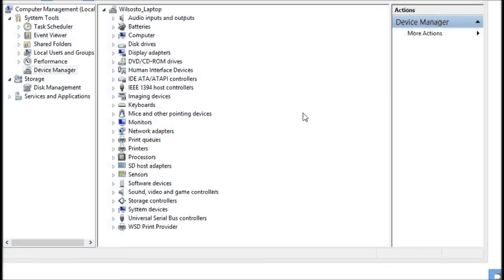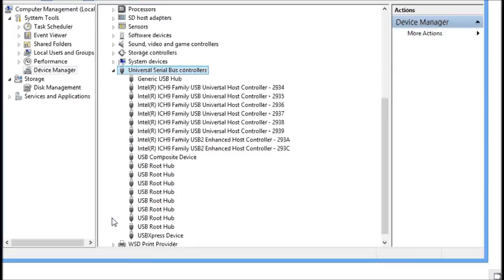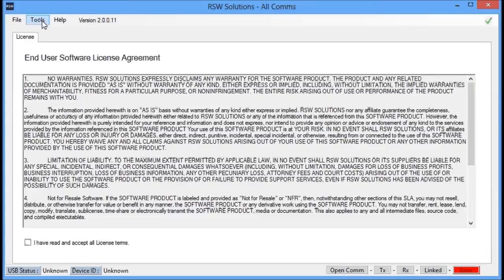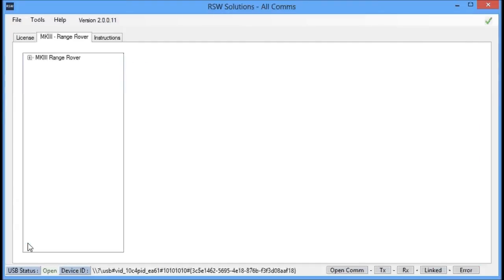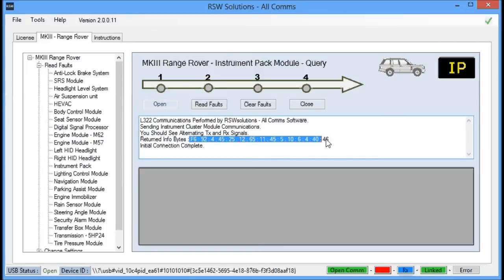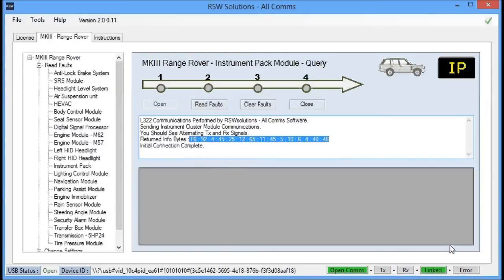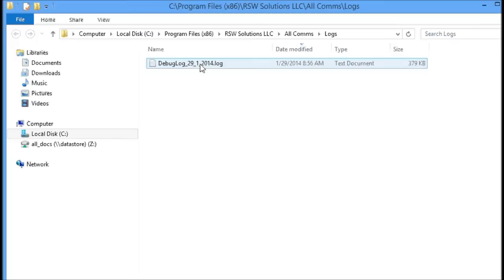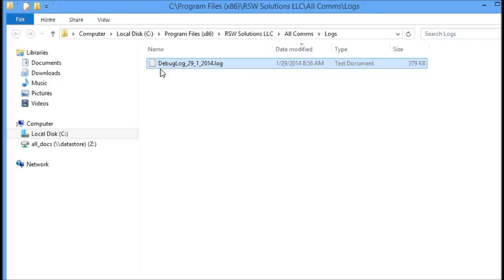RSW Solutions - All Comms Troubleshooting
Some of the important steps to trouble shoot the All comms Version 2 hardware and software with the L322 Range Rover vehicle.